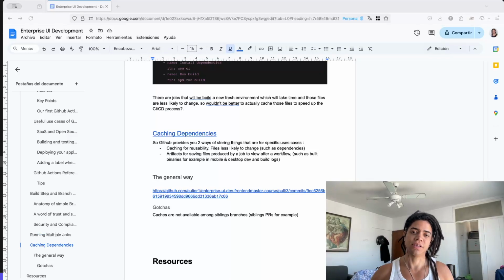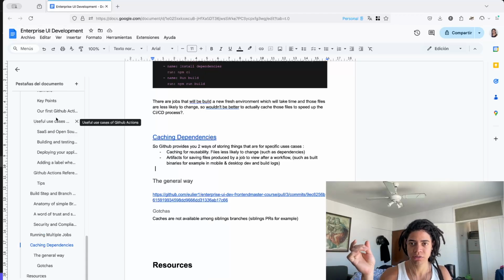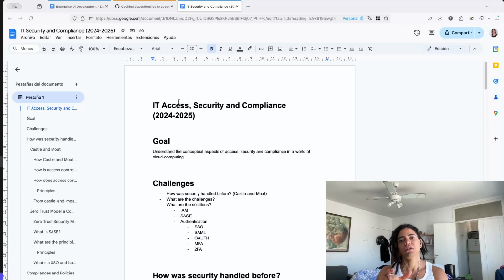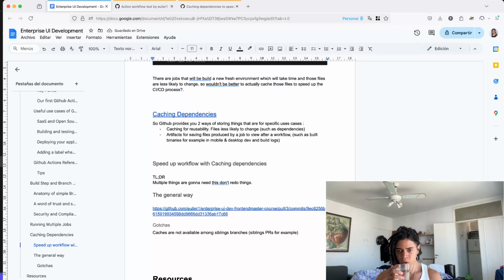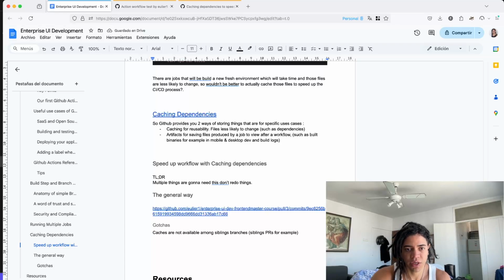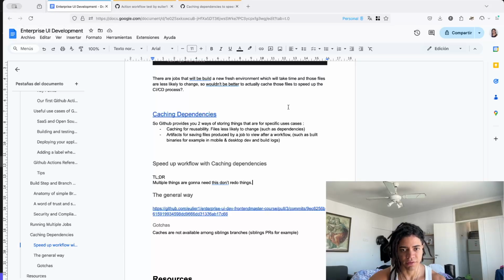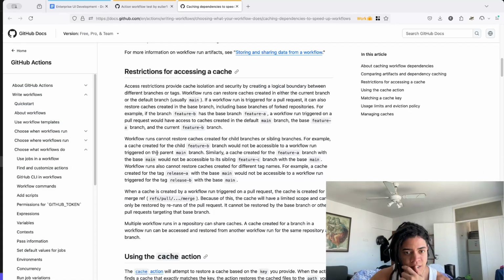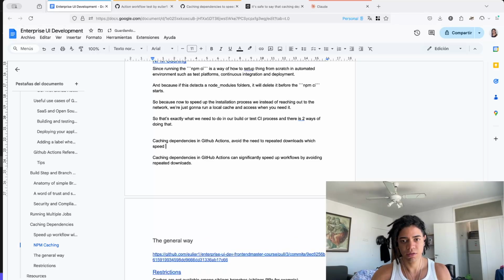Enterprise UI Development: How caching works in Github Actions?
Caching in Github Actions, avoid repeat download dependencies on clean install by instead of reaching out of the network, it runs a local cache.